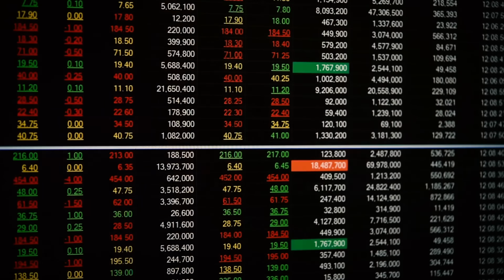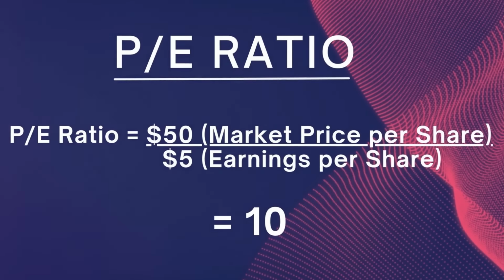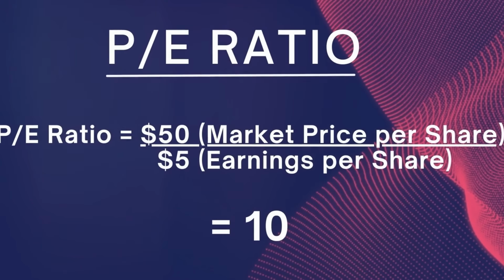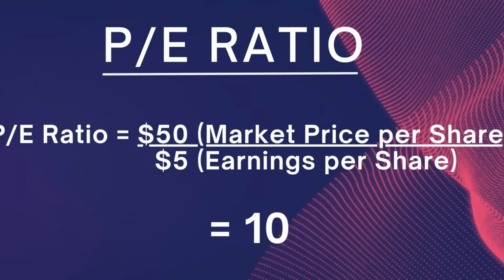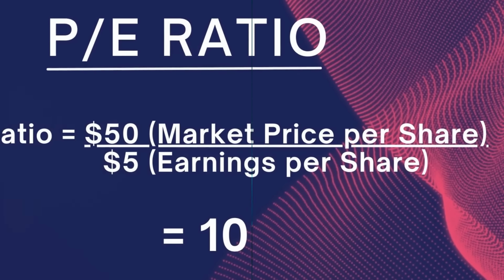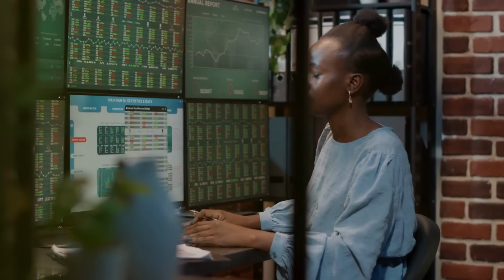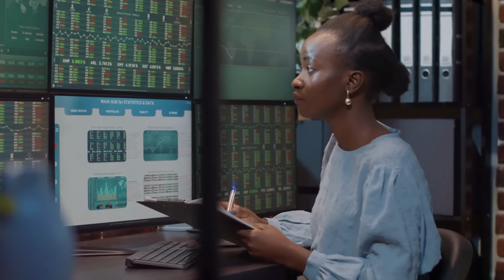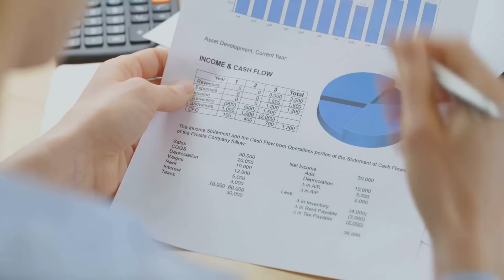PE Ratio, Secret to buying Value Stocks!!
The Price-to-Earnings (P/E) ratio is a financial metric that is commonly used by investors to assess the valuation of a company's stock. It measures the price investors are willing to pay for each dollar of earnings generated by the company.